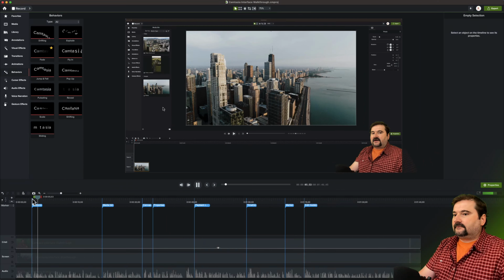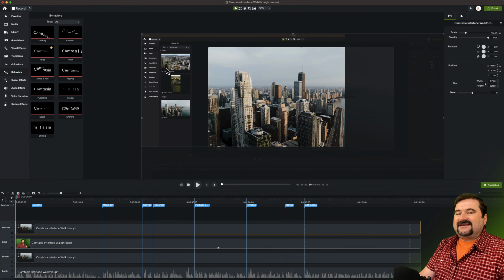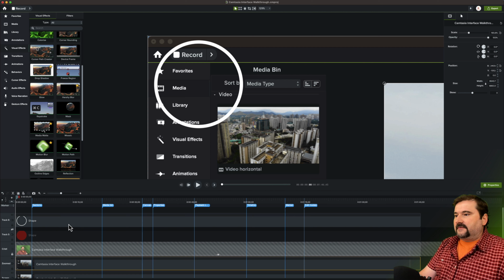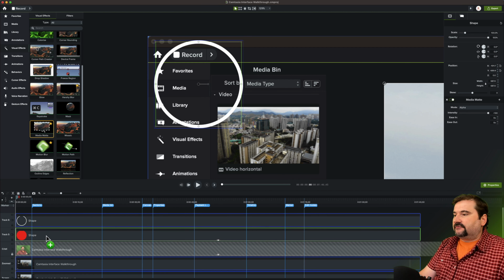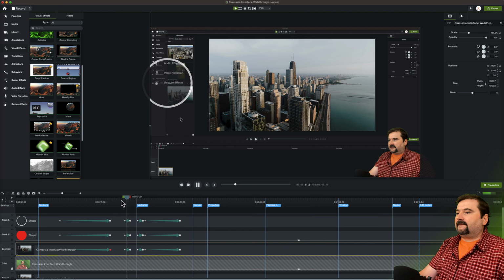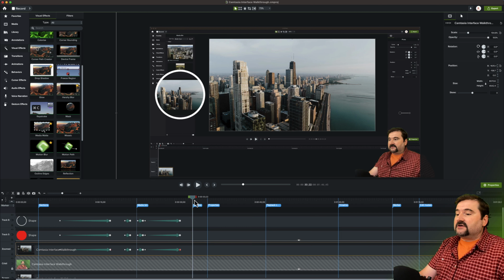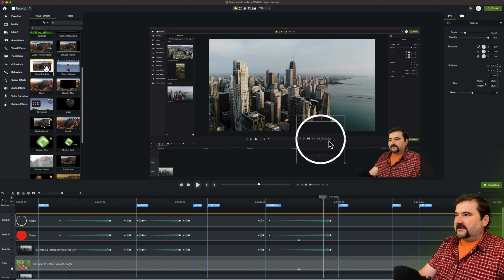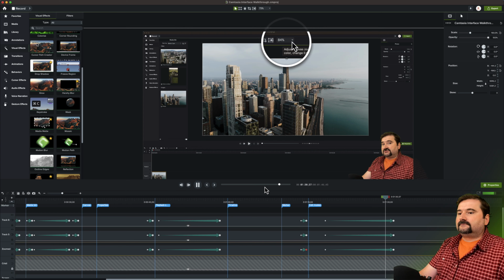Animated Magnifying Glass Effect in Camtasia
Zooming in and out of the screen is boring. In this Camtasia tutorial, I walk you through a magnifying glass effect, complete with animation, to make your tutorials more interesting.

We use Camtasia 2023, but this magnifying lens effect should work in any version of Camtasia as old as 2021. We show an animated part of the screen, complete with moving zoom lens, drop shadow and magnifying glass effect on the video underneath. This helps highlight or emphasize certain areas of the screen as you explain them while keeping context for your viewers as to which area of the screen you are.

In this tutorial, we use: annotation shapes, screen recordings, duplicating clips, media matte effect, custom animations for movement, opacity controls, global animation and a bunch of other tricks.

Chapters:
00:00 Introduction
00:19 Custom Animation
02:15 Lens effect, zoomed area moves inside the lens.
03:12 Duplicate of the screen track, create a zoomed version
04:56 Create the lens
16:02 More animations with the same idea

Camtasia 2023 came out in April.
Check out the links below for an upgrade if you don't have it yet:

Join my Camtasia Help Facebook Group and ask questions, get help with Camtasia